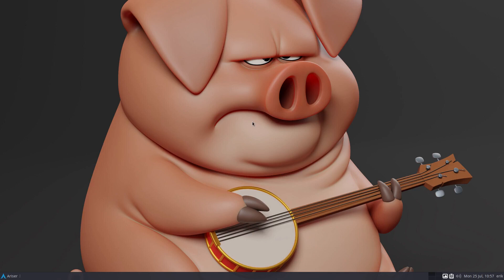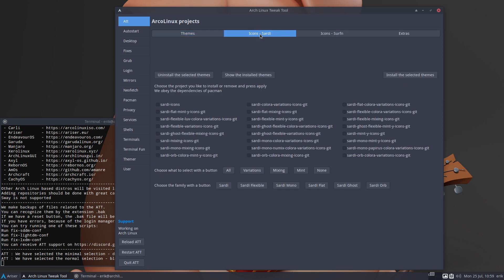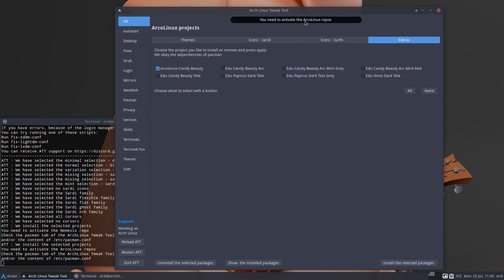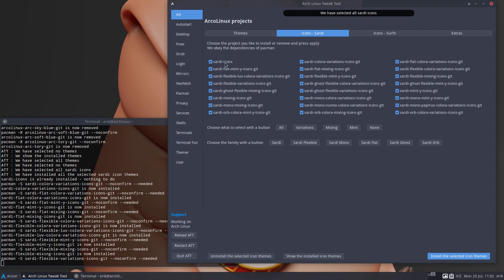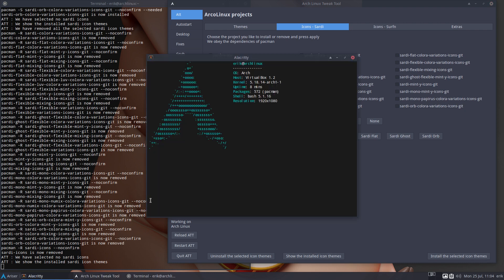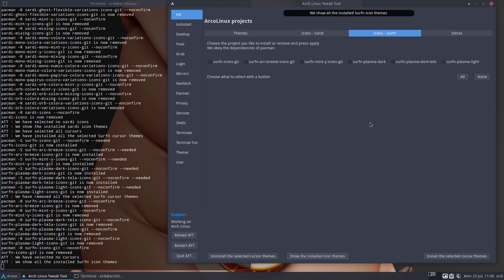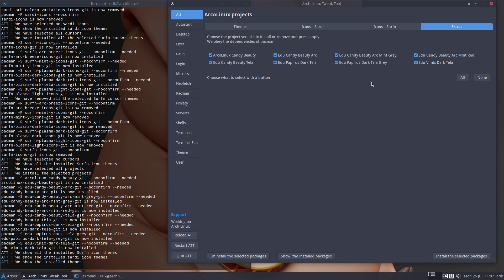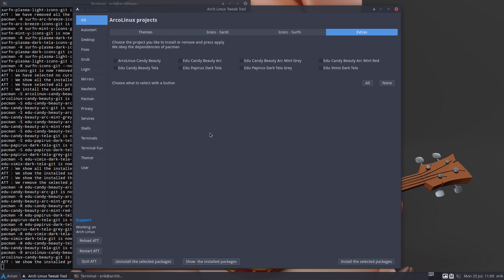ArcoLinux : 2982 ATT - New Tab ATT - arc themes - sardi - surfn - candy beauty ...